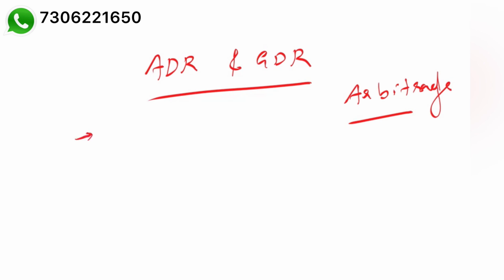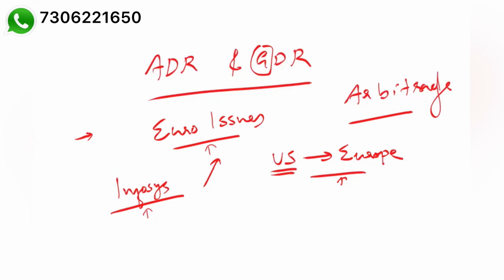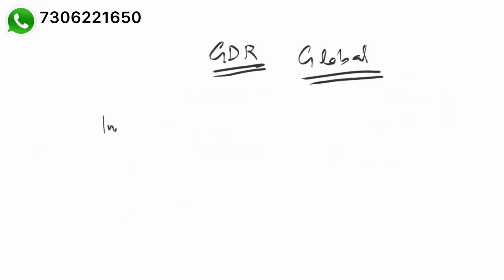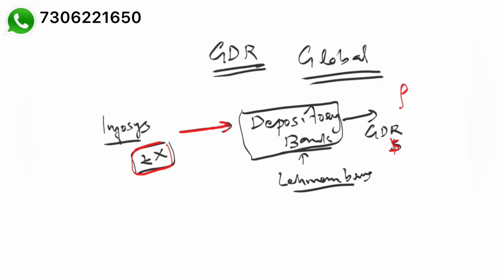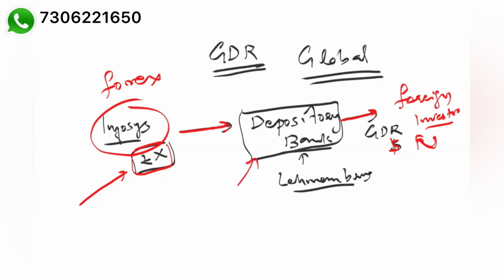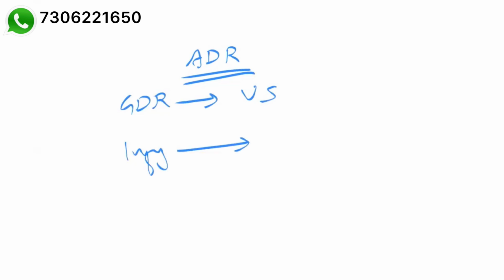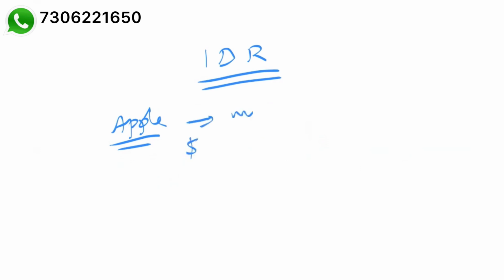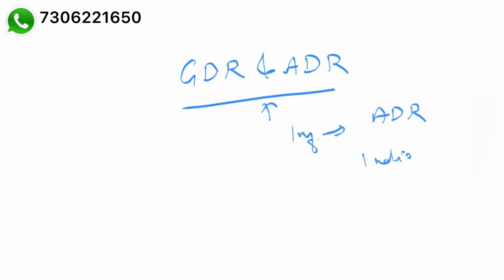Understanding ADR & GDR | Arbitrage Opportunities in Global Markets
My Courses

plz note thr is no live trading sessions available as I am not sebi registered analyst, and watever shared is based on my knowledge and experience..

In today's video, we will break down two important financial concepts that play a pivotal role in global trading and investment strategies—American Depository Receipts (ADR) and Global Depository Receipts (GDR). These financial instruments allow companies to raise funds from international investors without being directly listed in foreign stock exchanges.

What is ADR? ADR is an instrument used by foreign companies, like Infosys, to raise capital in the United States. Instead of being directly listed on a U.S. exchange, Infosys can issue ADRs through U.S. depository banks, where each ADR represents a specific number of shares in the company. U.S. investors can purchase these ADRs in dollars, and Infosys benefits from foreign exchange (Forex) inflow, improving liquidity.

What is GDR? GDR, on the other hand, operates similarly but is used for the global market beyond just the U.S. For example, if Infosys wanted to raise funds from Europe or other parts of the world, they would issue Global Depository Receipts. In the case of GDRs, investors buy these receipts in dollars, allowing the company to access foreign funds. The key distinction between GDRs and ADRs lies in the geographical region of issuance, where ADRs are specific to the U.S. and GDRs can be issued in multiple global markets.

These instruments allow companies to tap into global investors and mobilize Forex, which is beneficial for the company’s financial health and foreign relations. They are considered a type of Foreign Direct Investment (FDI) as they often come with voting rights for foreign investors, though voting is exercised through the depository bank.

Arbitrage Opportunities in ADR & GDR: One of the major trading strategies surrounding ADRs and GDRs is arbitrage. For instance, if the price of Infosys ADR in the U.S. is different from its domestic price in India, traders can take advantage of this price difference by buying shares in one market and selling them in another. This is known as Arbitrage. This arbitrage mechanism allows traders to profit from the price discrepancies between ADR/GDR and their underlying shares.

Conclusion: Understanding ADR, GDR, and the potential for Arbitrage in these instruments can significantly enhance your trading strategies and market knowledge. By keeping an eye on discrepancies between ADR/GDR prices and domestic stock prices, savvy traders can capitalize on these gaps. Additionally, participating in the webinar can provide deeper insights into the practical application of these concepts and give you actionable tips on how to implement these strategies for better returns.